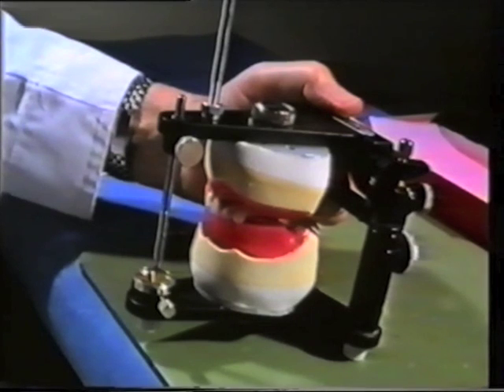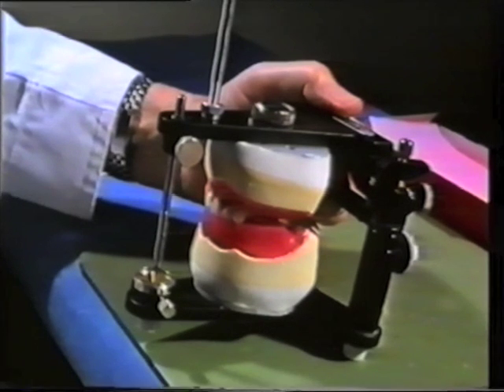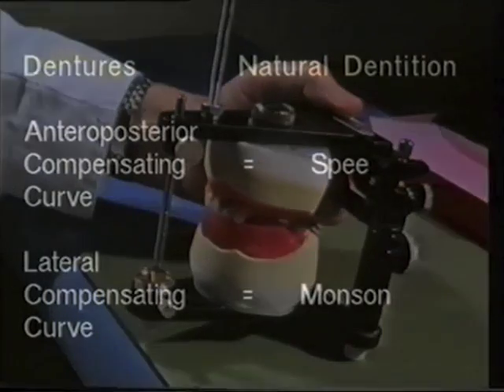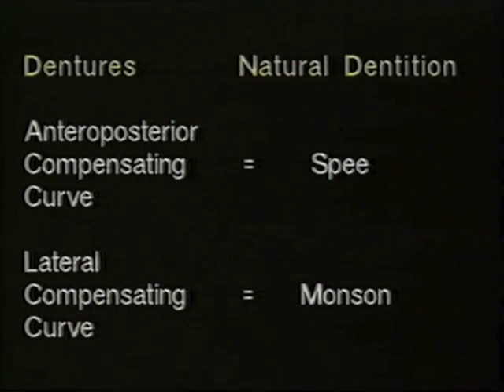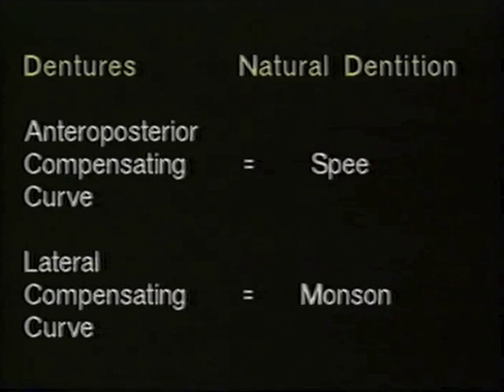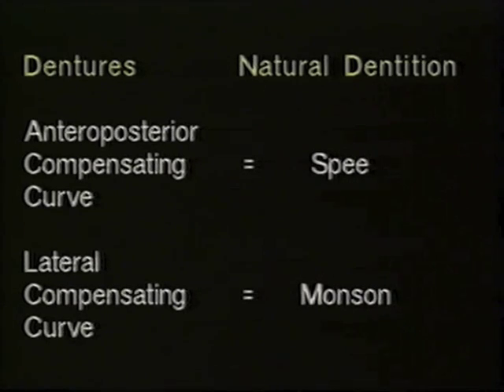Setting posterior teeth